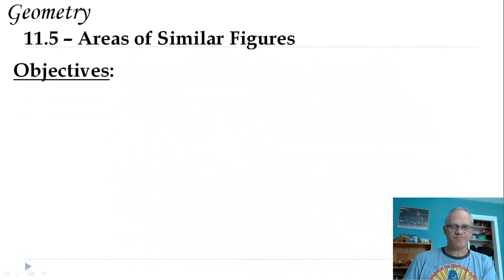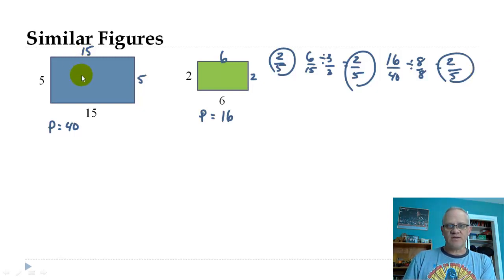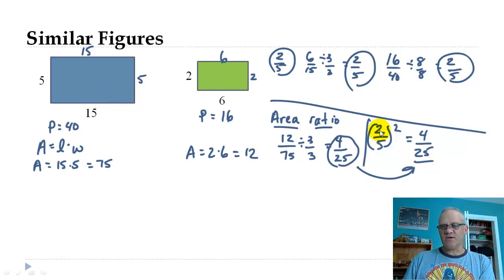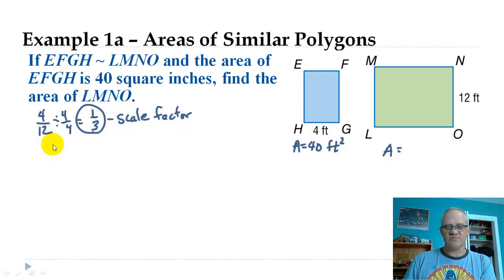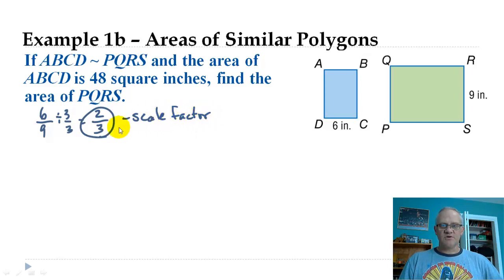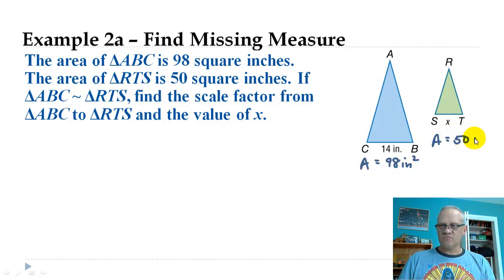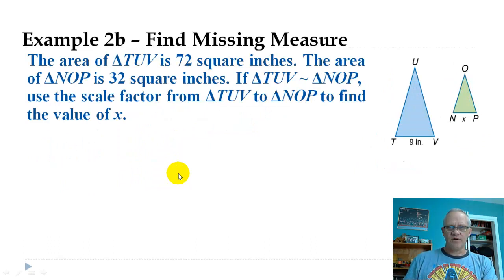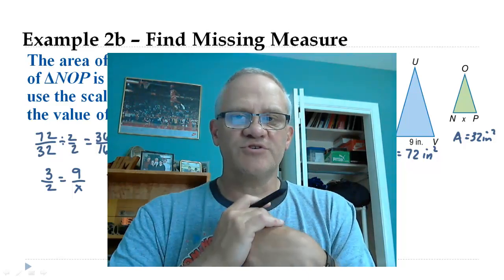Geo - 11.5 Areas of Similar Figures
- Find areas of similar figures by using scale factors.
- Find scale factors or missing measures given the areas of similar figures.